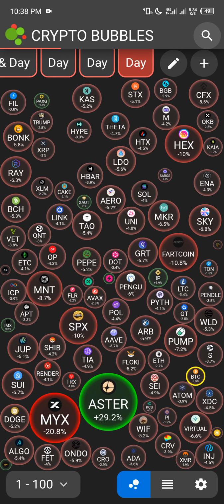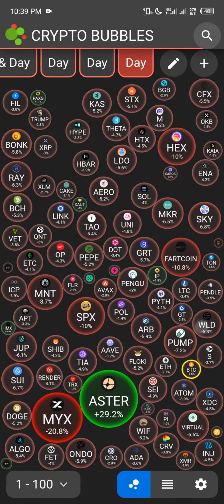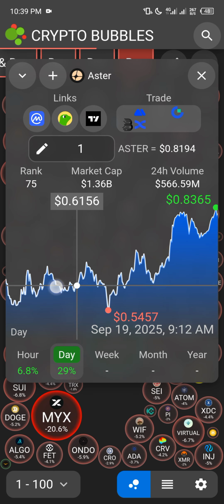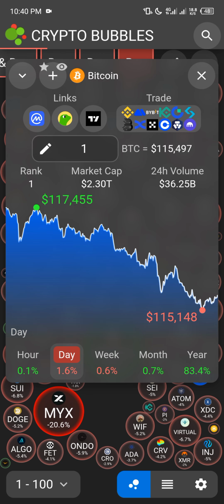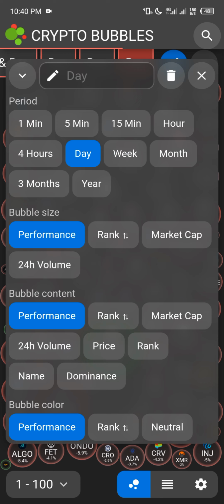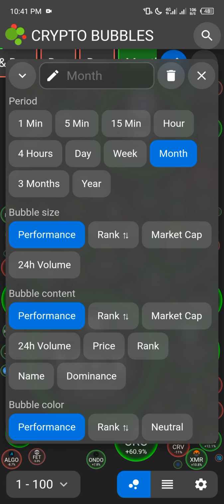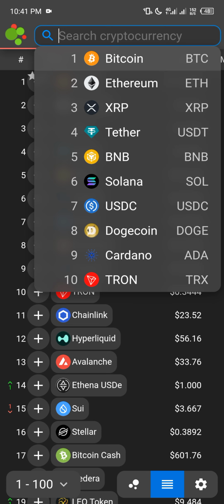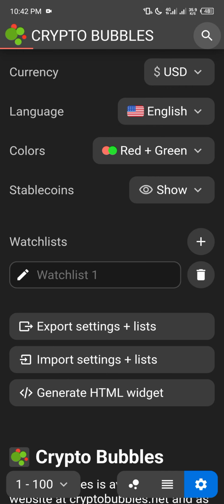How to use the bubble maps crypto app. A walkthrough guide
This video guide helps in understanding how to use the bubble maps for crypto movement daily checking in a fun way, it's very easy to use.